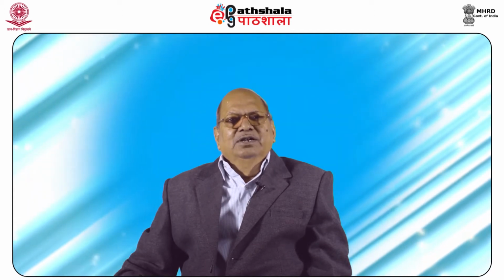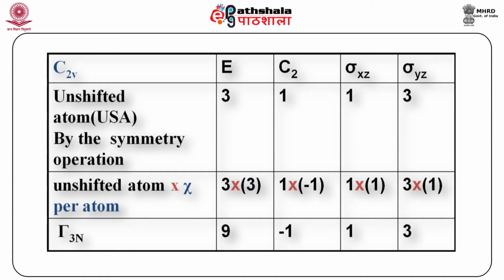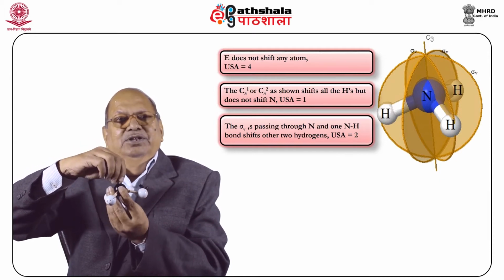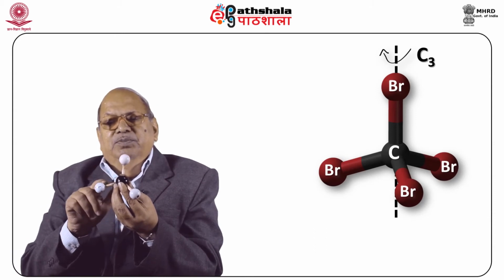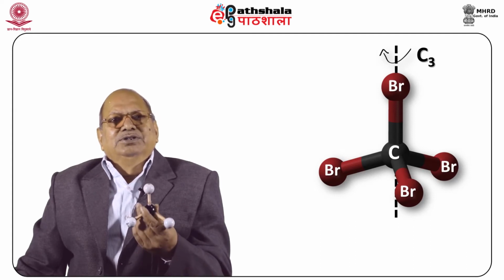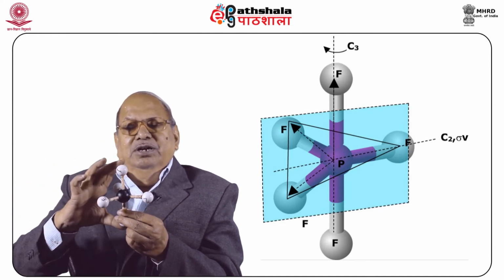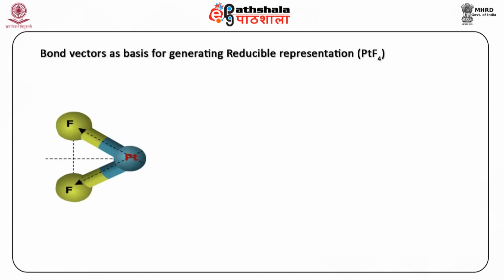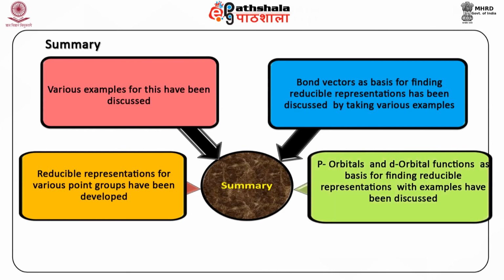M-14. Reducible representation part-2